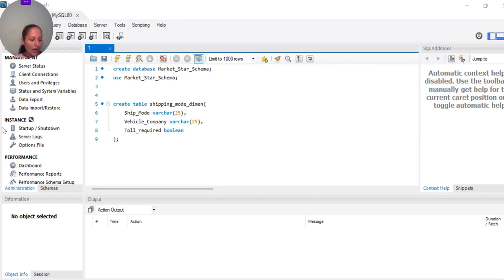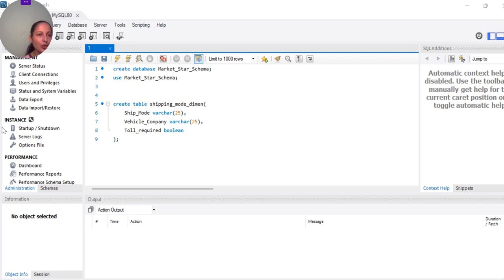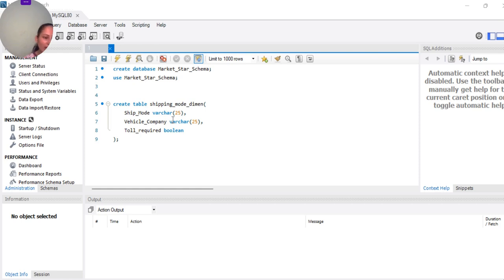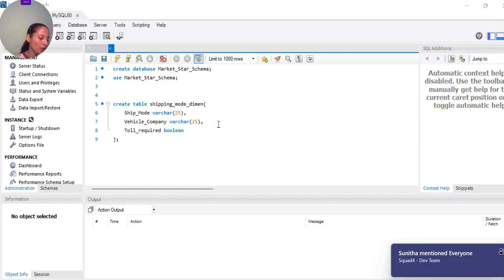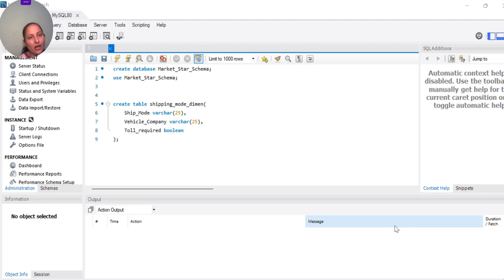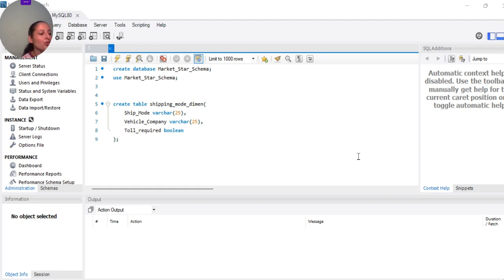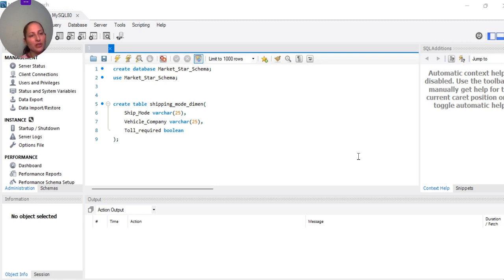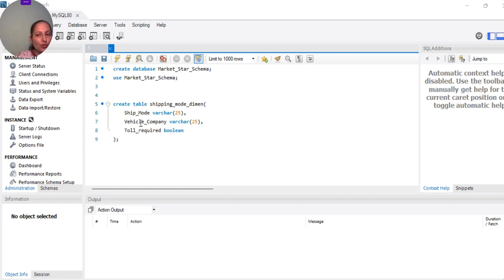DDL Statements: A Demonstration - 01 | MySql Tutorial for Data Science| MySql Tutorial for Beginners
DDL Statements: A Demonstration |
MySql Tutorial for Data Science |